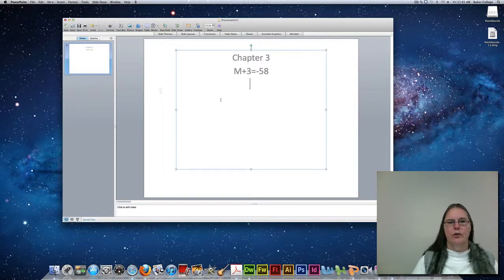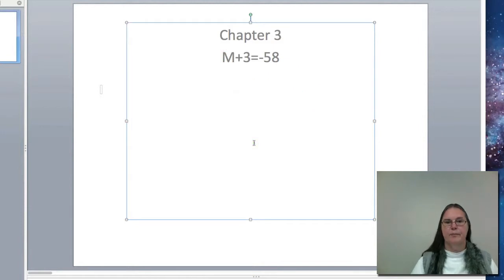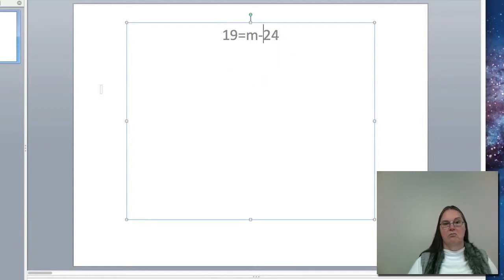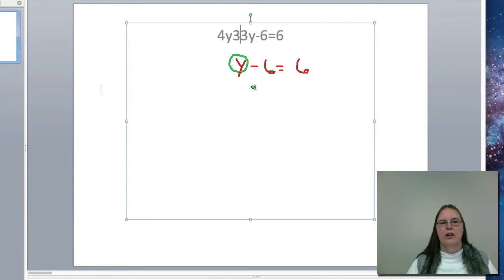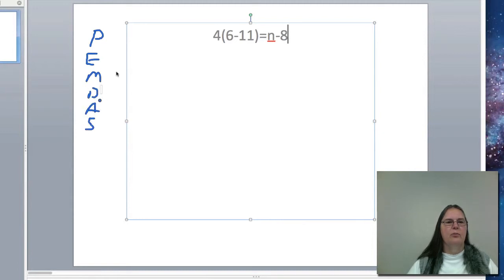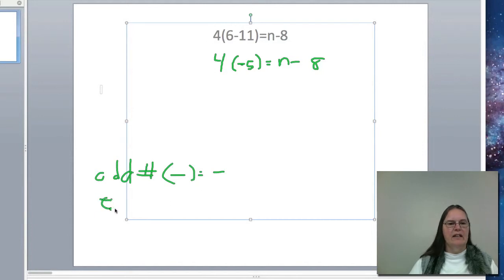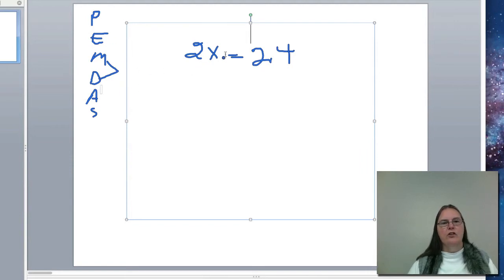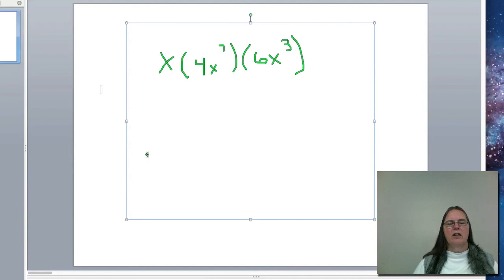Prealgebra chp3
Chapter3